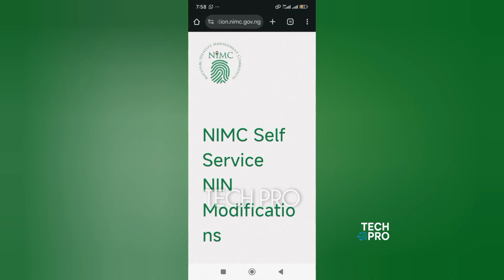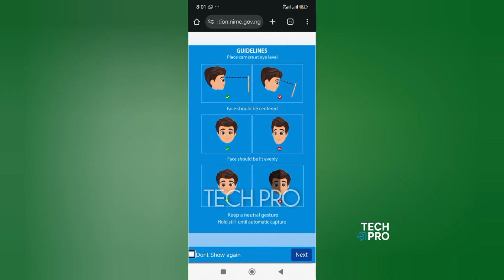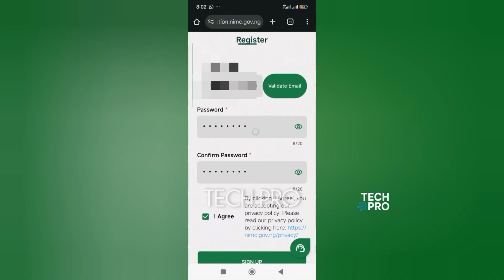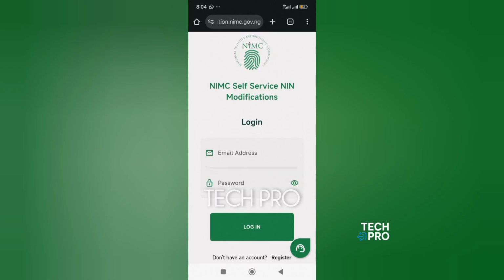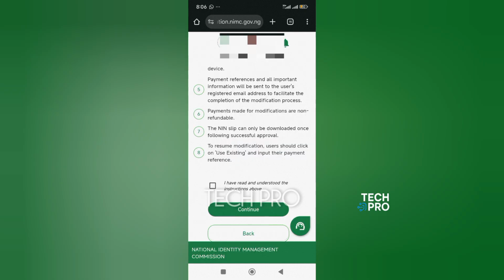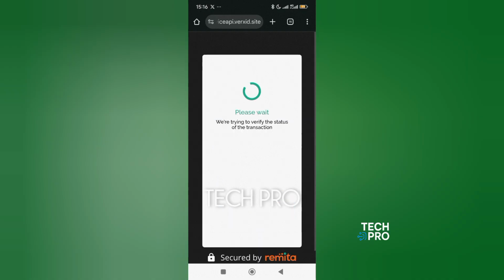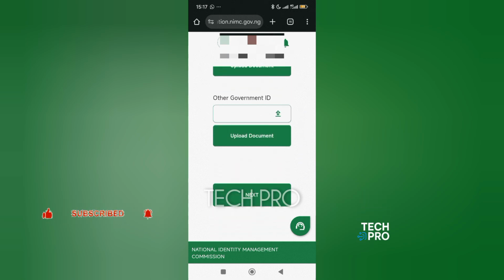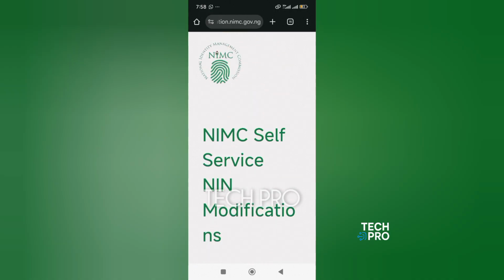How to apply for Correction of name on NIN (2025)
If you have errors in your name, wrong arrangement of names or you want to change your name due to your marital status, kindly watch this tutorial for the complete steps for correction of name on NIN.